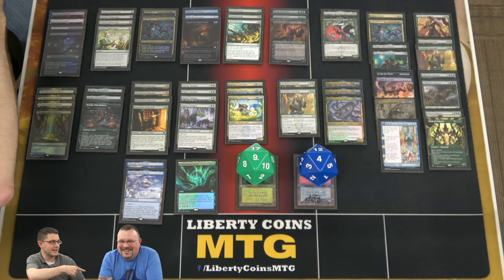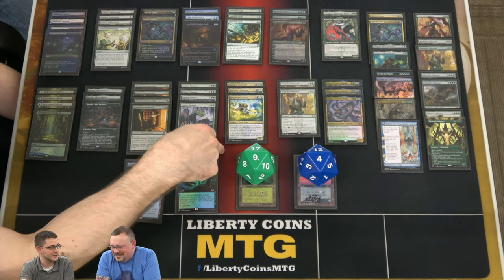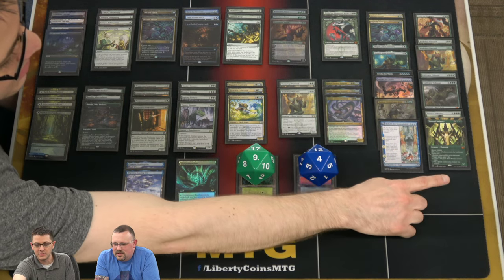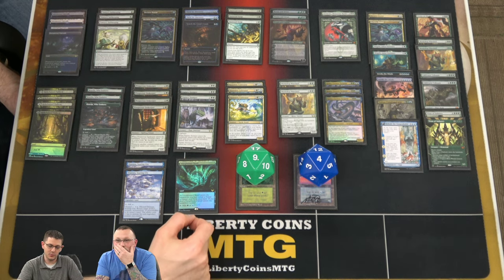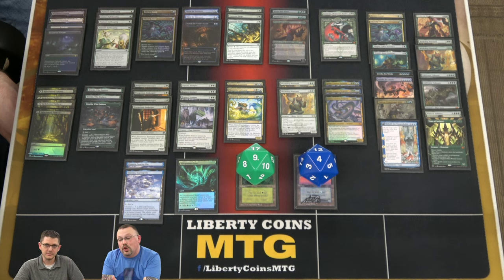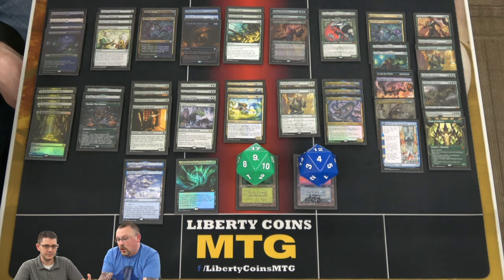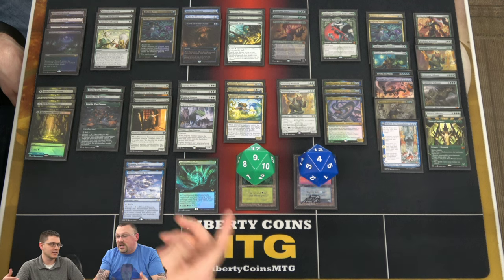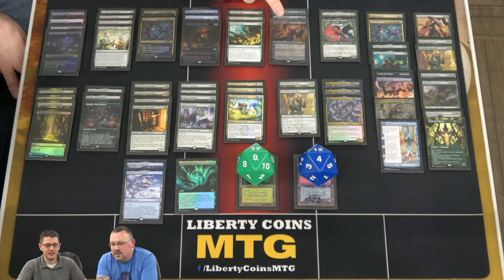Simic Ramp Deck Tech with Garrison!